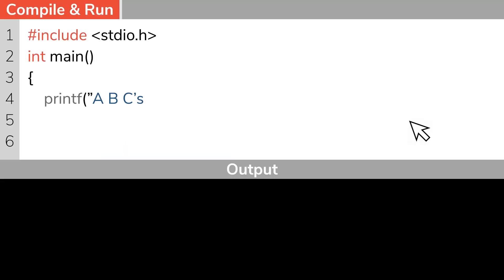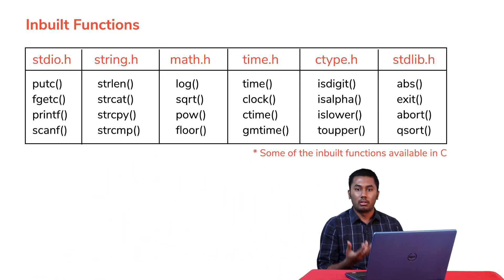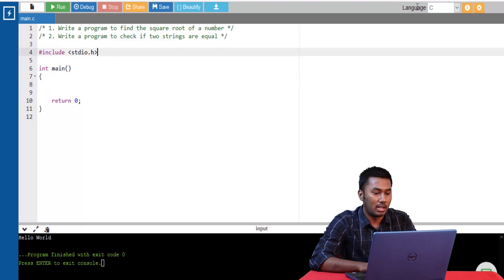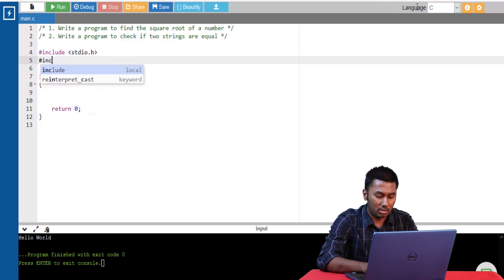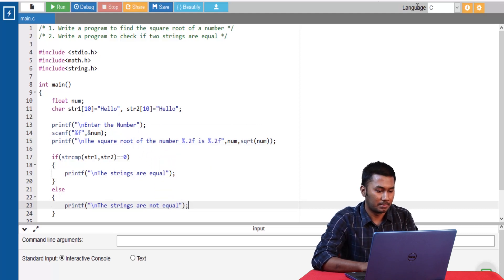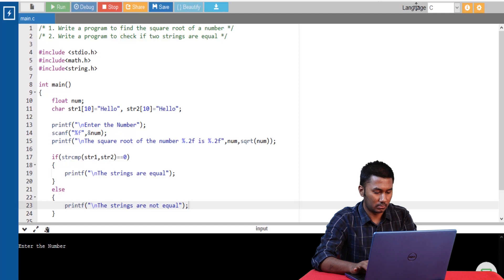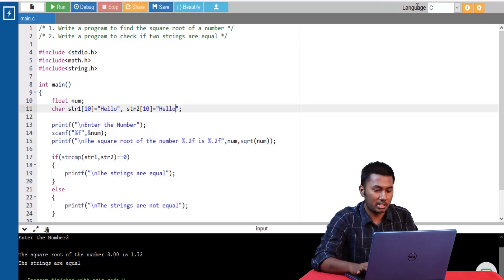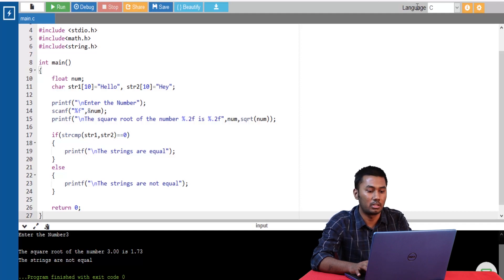Functions in C programming | C Programming for Beginners | AnyBody can Code | #12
In episode 12, we will understand the working of Functions in C programming using functions related programs.